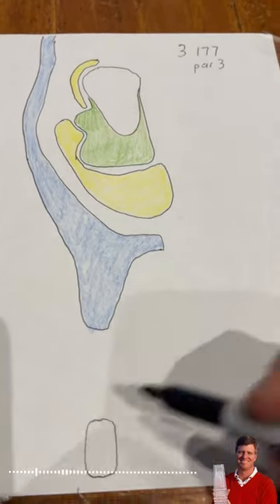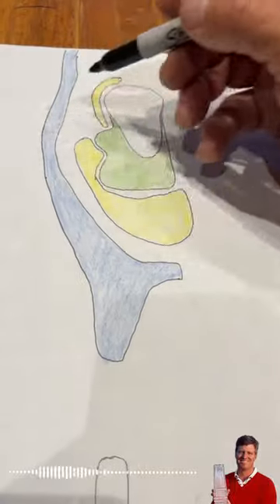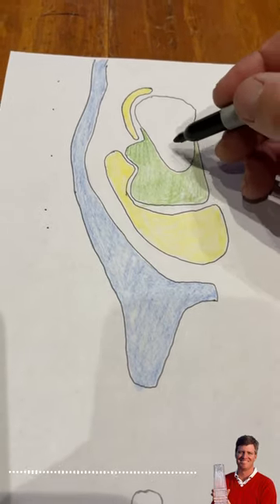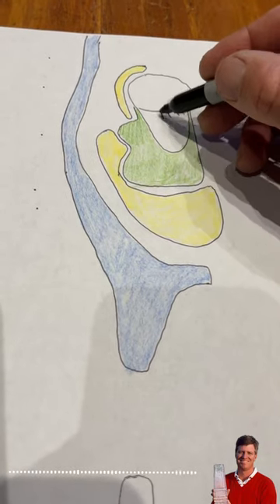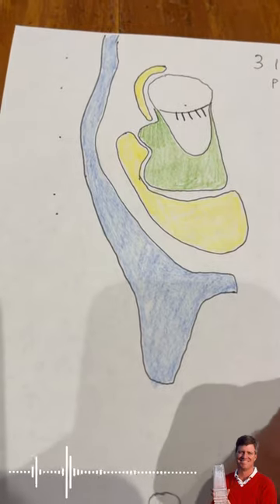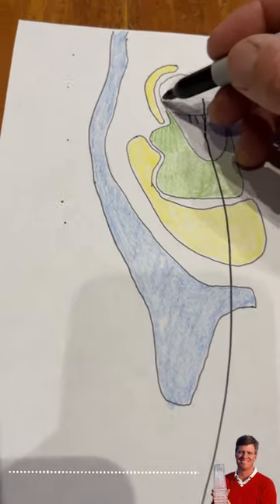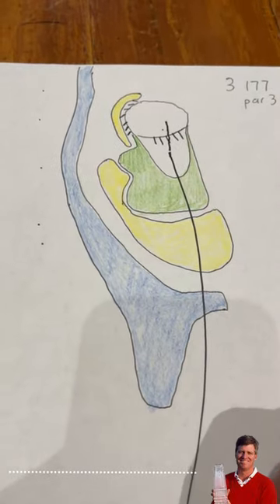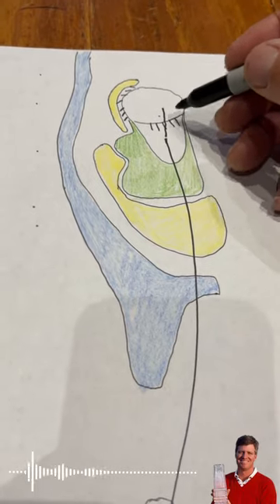Elk's Secret To Playing TPC Sawgrass - Hole #3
2-time PLAYERS Champion, Steve Elkington, shares his winning secret to playing the 177 yard, par 3 hole #3